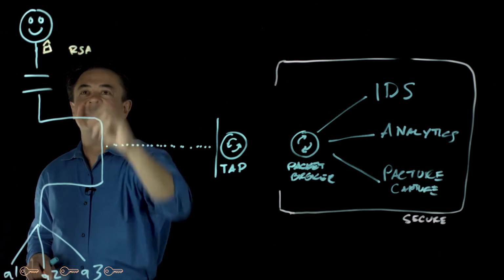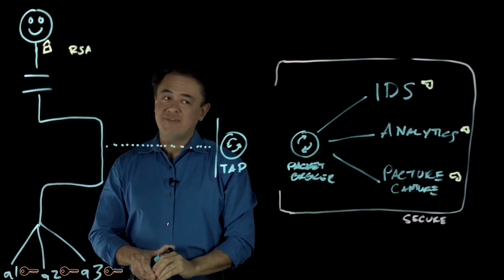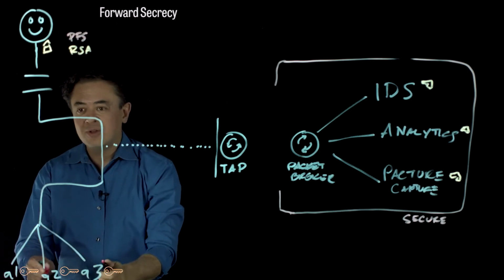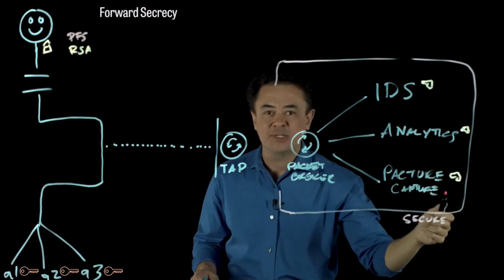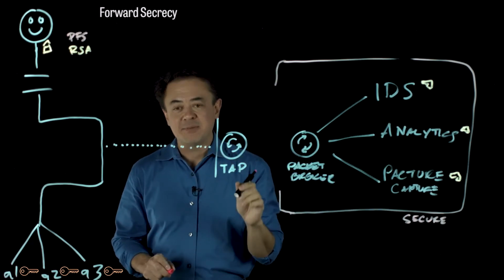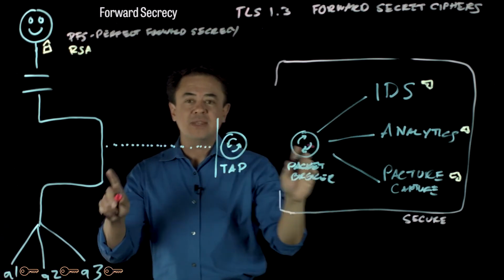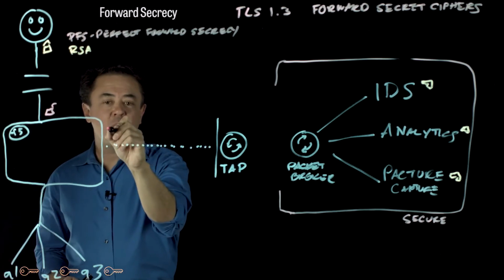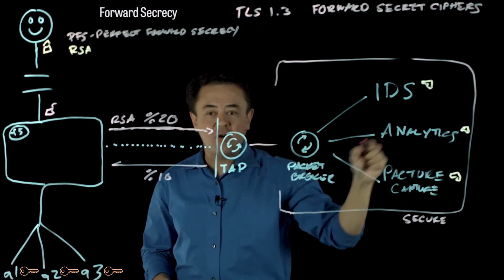SSL Visibility:The ultimate passive inspection architecture with F5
Now that the majority of web traffic is encrypted with Forward Secret ciphers, how do you monitor your incoming web traffic for threats? David light boards the ultimate SSL visibility architecture for inline inspection.